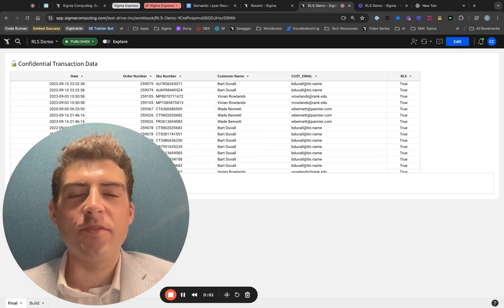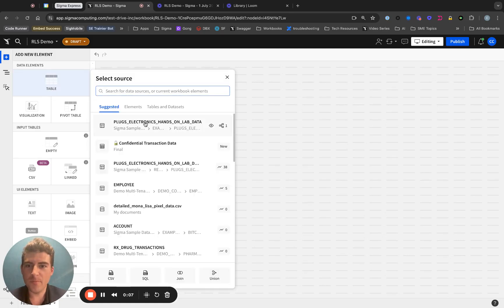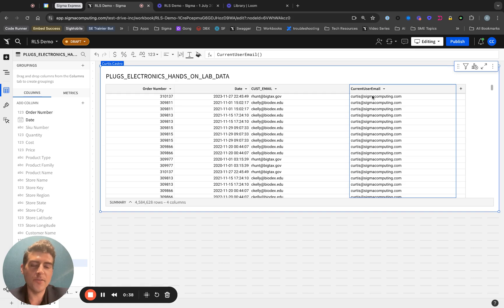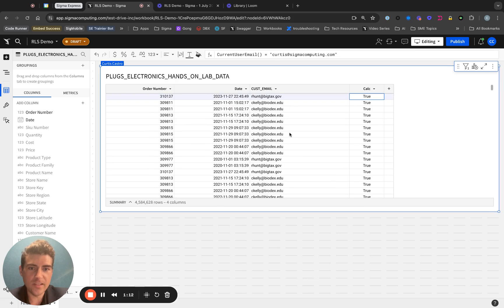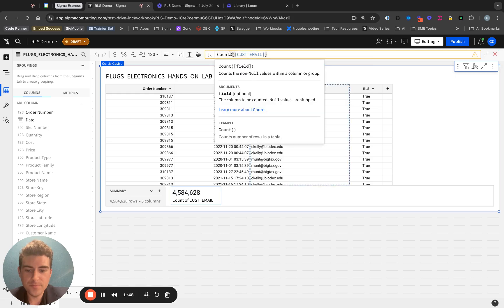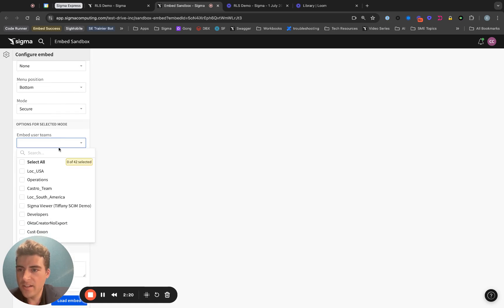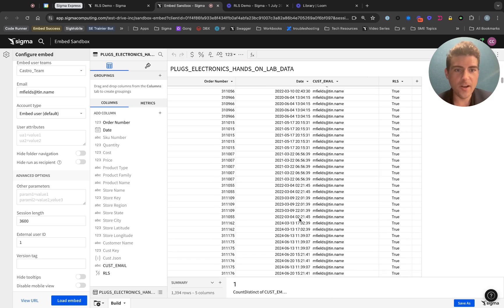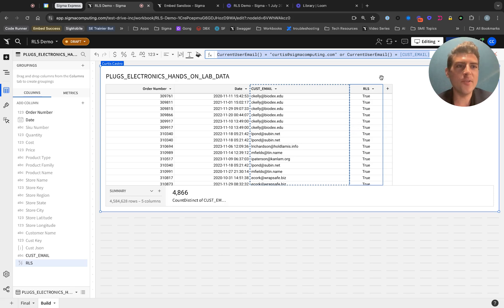The Easiest Way to Implement Row-Level Security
In this video, resident Sigma Architect Curtis de Castro teaches the simple and intuitive process of setting up Row Level Security (RLS) in Sigma.

Please note that while he uses a workbook for demonstration purposes, RLS should always be implemented in DATASETS. For more information on implementing RLS with embedding, check the documentation at this link: